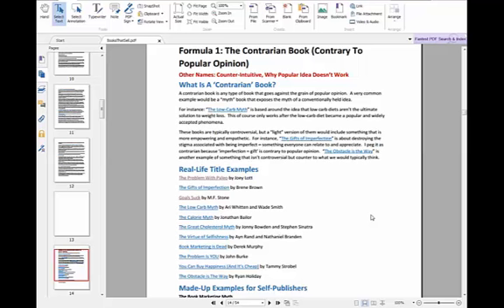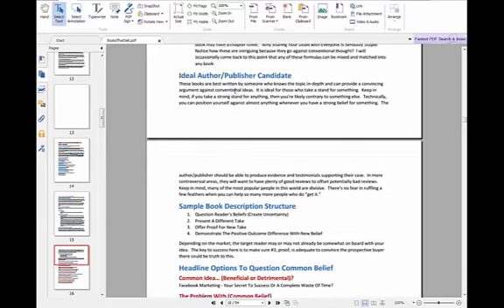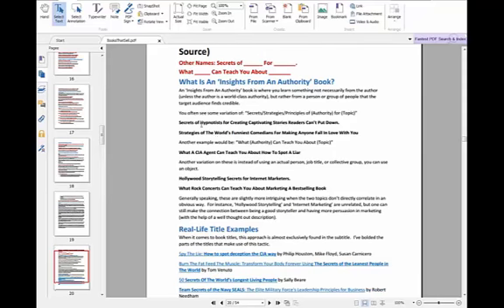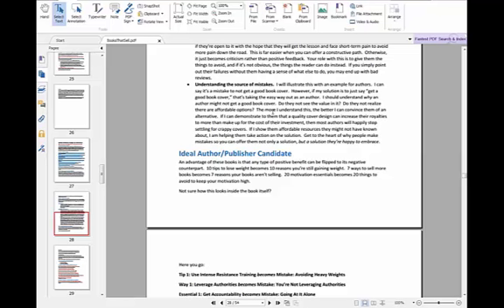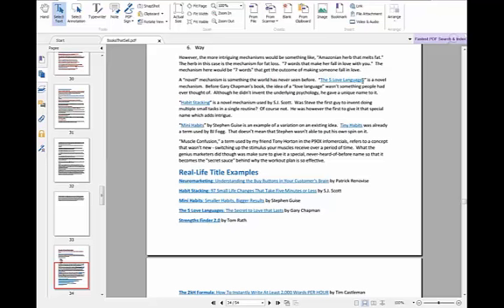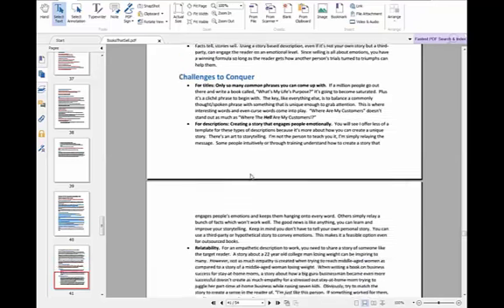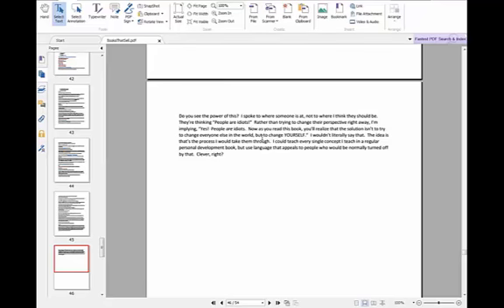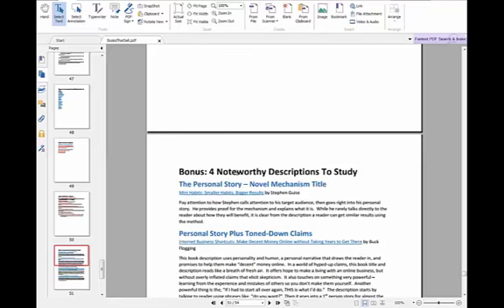How To Write A Book & Become a Published Author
The 4-Step Proven "Recipe" That I’ve Used to Write Over 70 Books

On this free you'll learn...

How to decide what you should write about
Why it's crucial to get OFF the computer when writing an outline for your book — and what to do instead
How to write for your reader so they can’t put the book down
How to market, and package your book